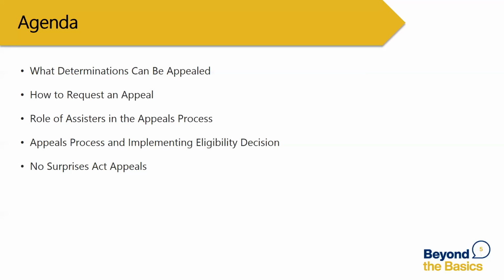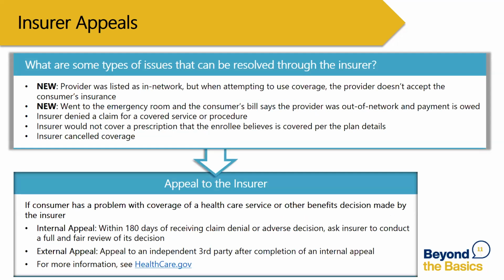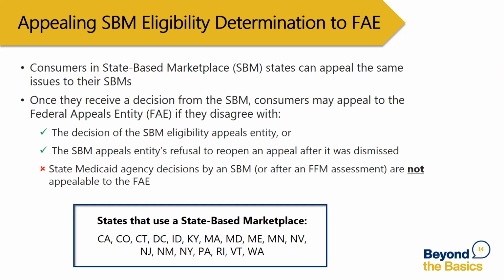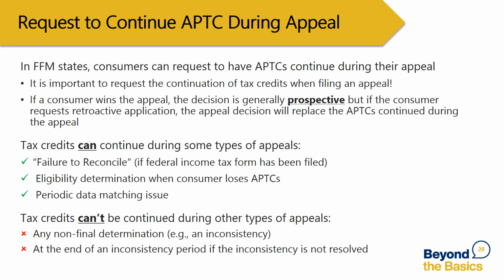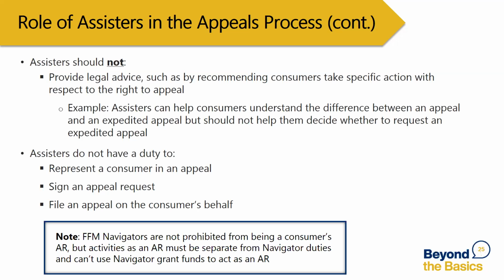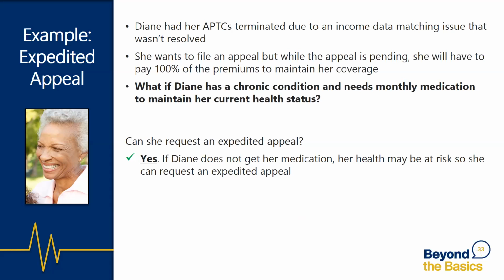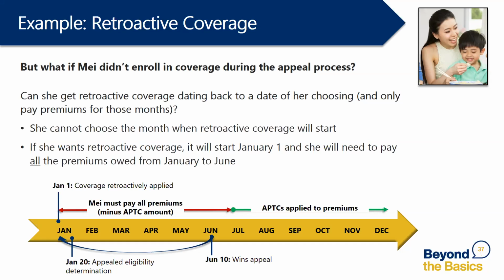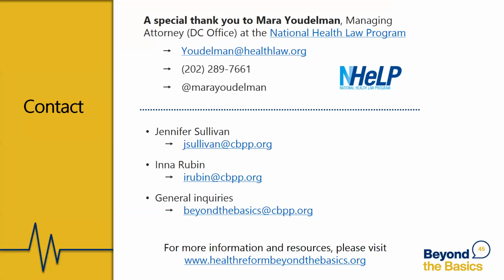Beyond the Basics Webinar: Marketplace Appeals Process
In this Beyond the Basics webinar, presented in partnership with the National Health Law Program (NHeLP) on April 28, 2022, Mara Youdelman, Managing Attorney at NHeLP, provided information on marketplace appeals, detailing what decisions can be appealed, how to file an appeal, and ways to expedite the appeal process.